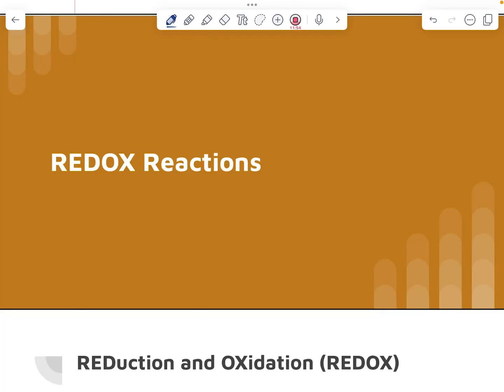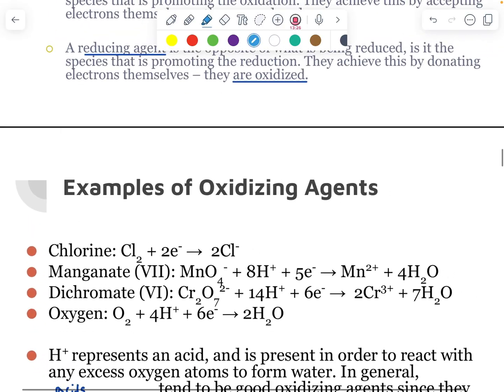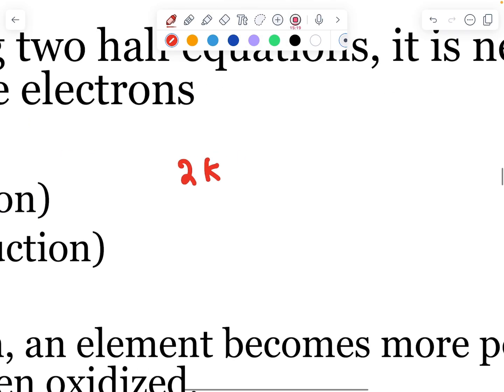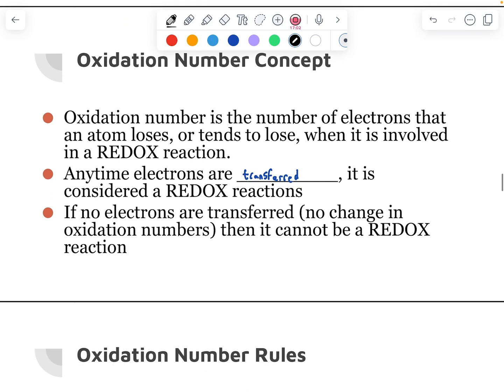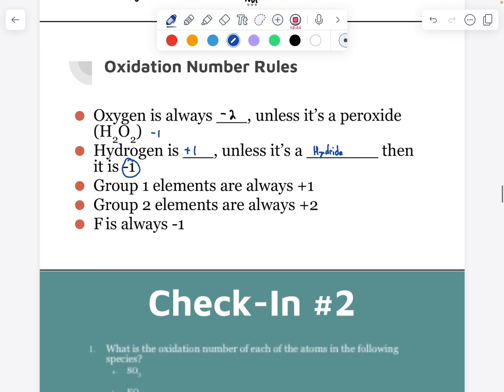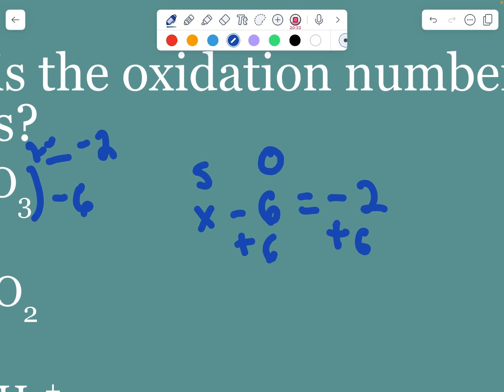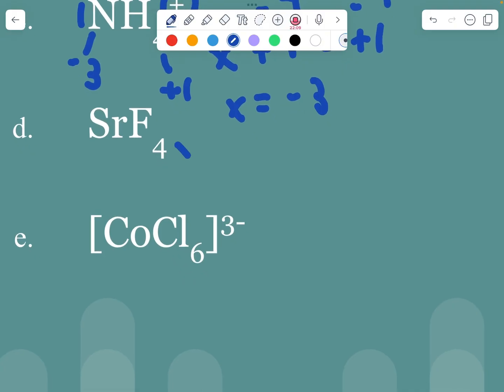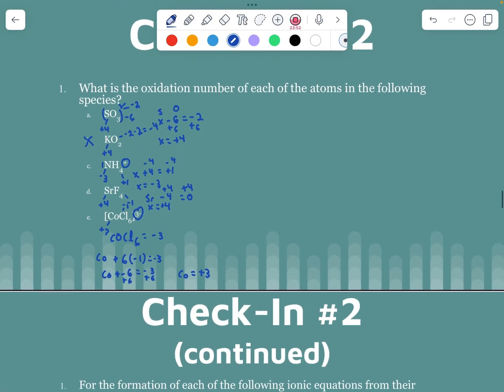Unit 4, Topic 9! (Reduction Oxidation Reactions/ REDOX)